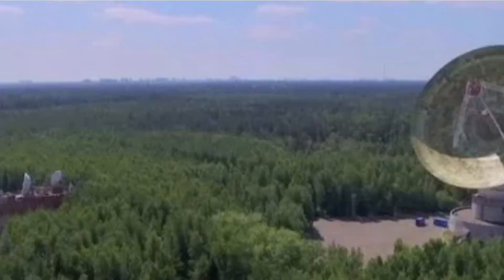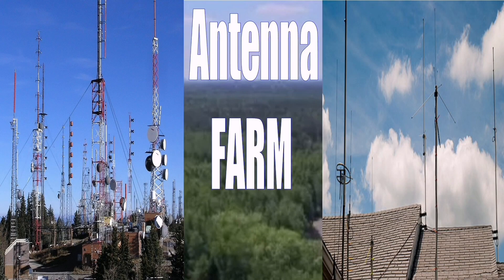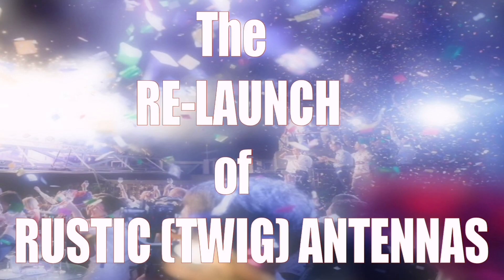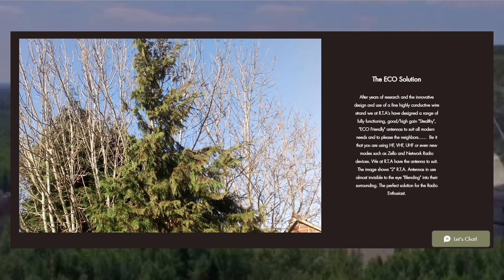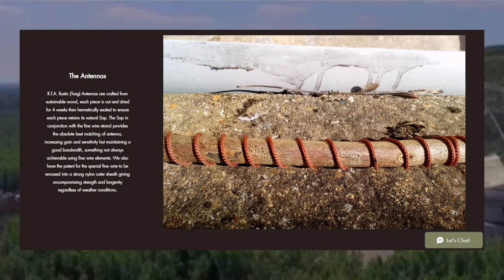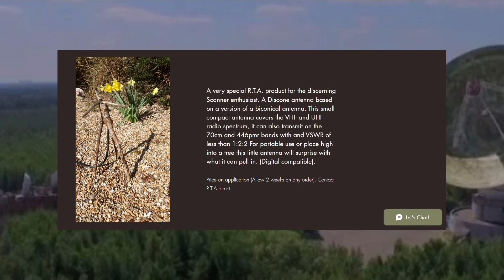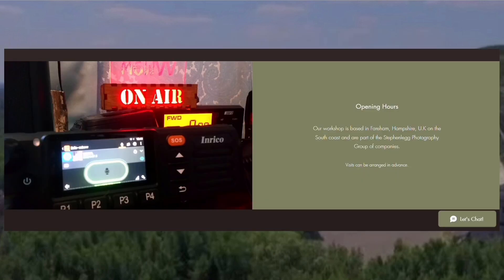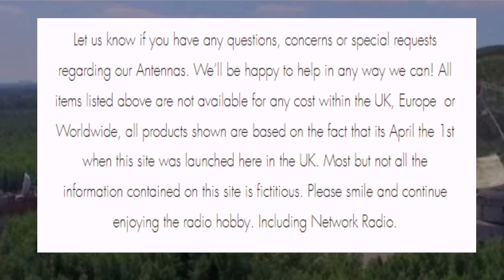My Big ANTENNA Re-Launch R.T.A Rustic (Twig) Antennas 1st April 2023 Enthusiastic Steve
Enthusiastic Steve Re-launch of a concept he started back in 2019. It is the 1st of April 2023, and I wanted to bring back Antennas for the modern busy world, camouflaged, disguised, eco friendly, sustainable antennas for the radio user.
No more complaints from neighbors, increase your performance on air.
The solution for all Amateur/HAM/Radio users.
(copy and paste into an address bar)
Have a great 1st of April 2023 enjoy the products.
Regrads
Enthusiastic Steve
 M6WVV/  26CT2064